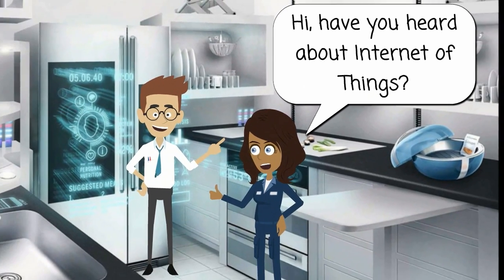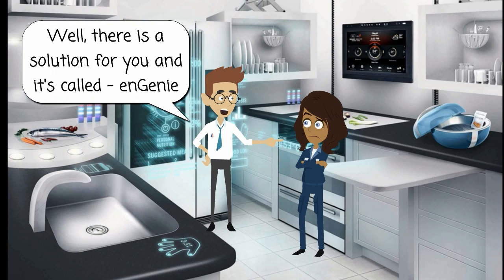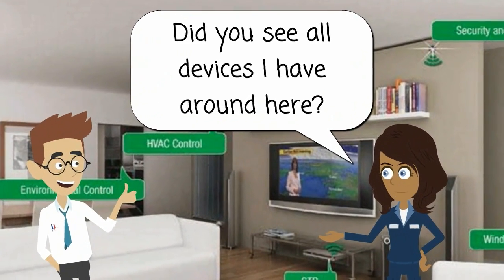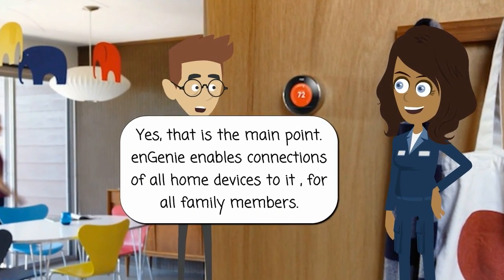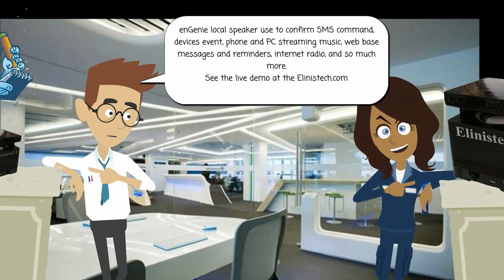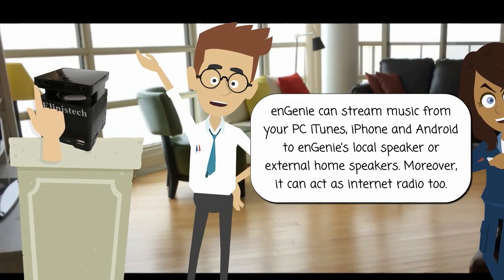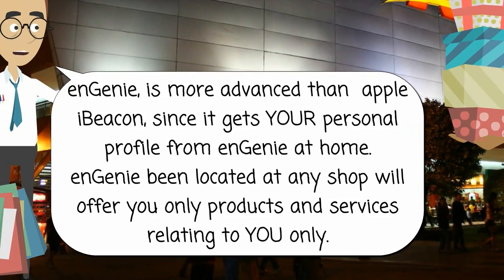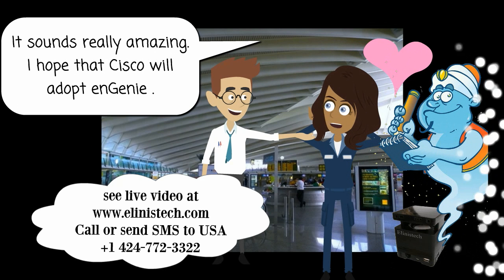enGenie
Elinistech is technologies Inventors Company.
We create inspired Internet Of Things ("IoT") technologies.
Our main activities is to manufacture and license Bluetooth smart and Wi-Fi base devices based our patented technologies

enGenie is the first Internet Of Things, Multimedia gateway,
Bluetooth smart & Wi Fi, that bridge connection of all home devices  to the internet.
enGenie has wireless gateway connection to all IoT home's devices and bridge to the internet.
CTO Elinistech